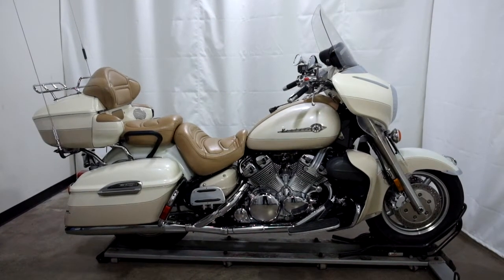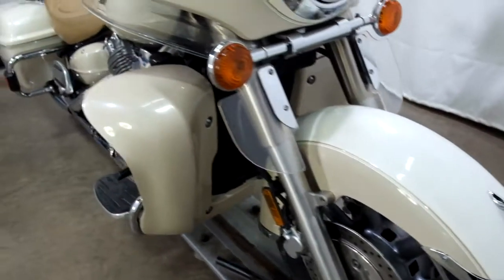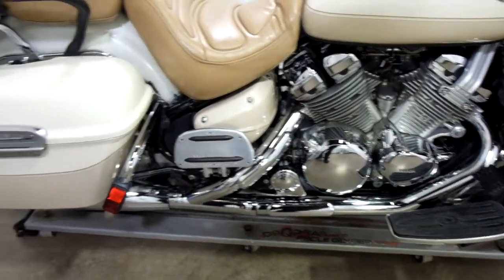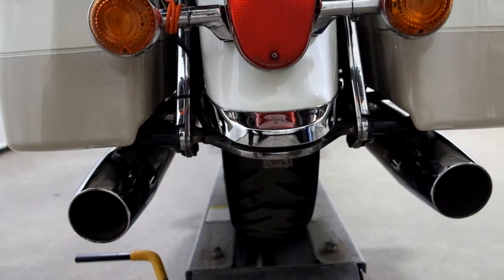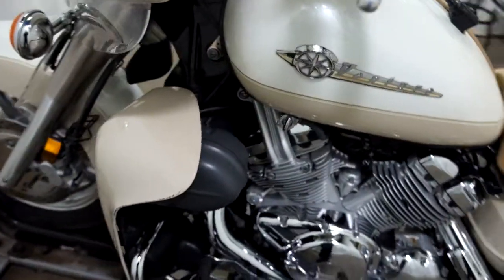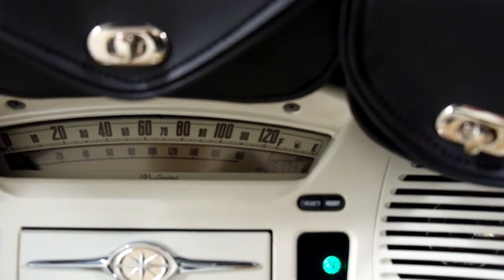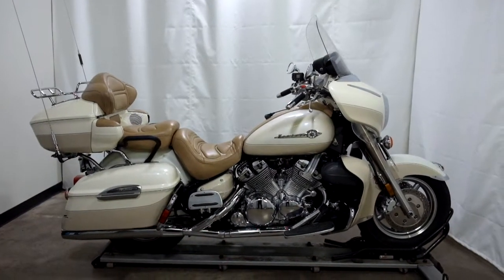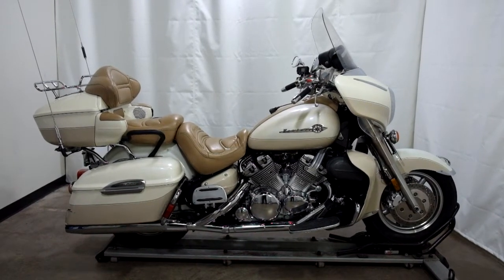2000 Yamaha Royal Star – used motorcycles for sale– Eden Prairie, MN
Please visit Simply Ride to view this Used 2000 Yamaha Royal Star for sale near Minneapolis, Minnesota.

Stock #: OSN1123